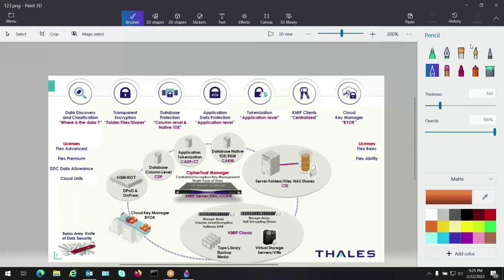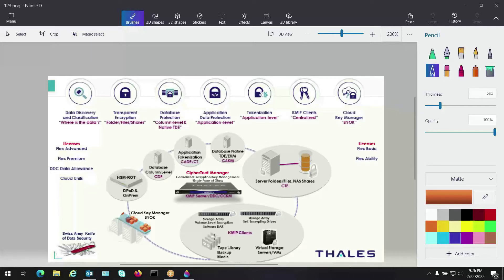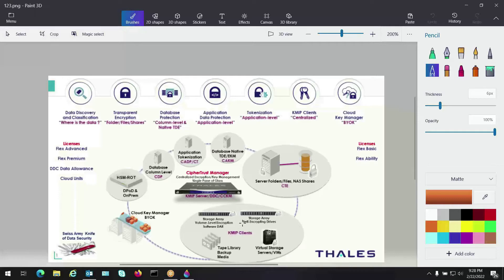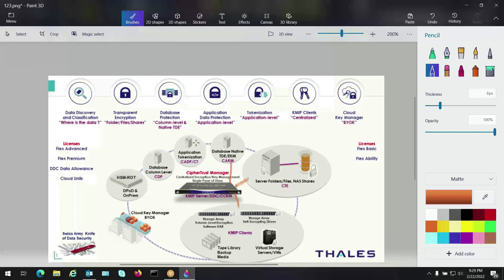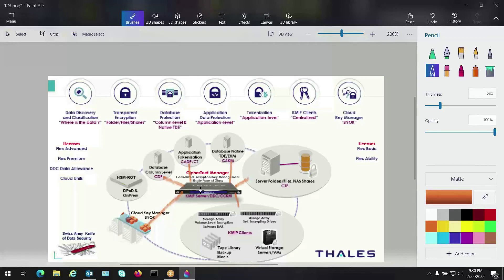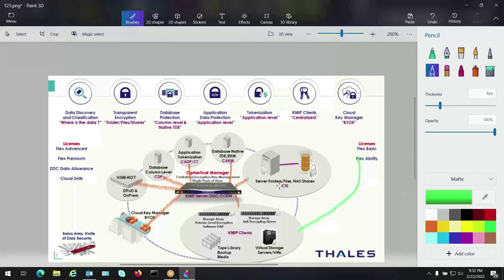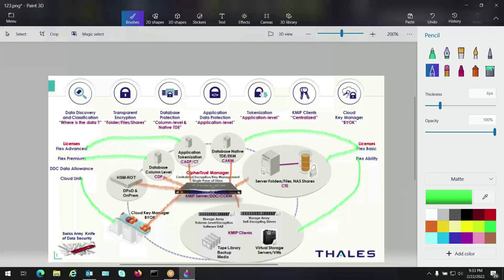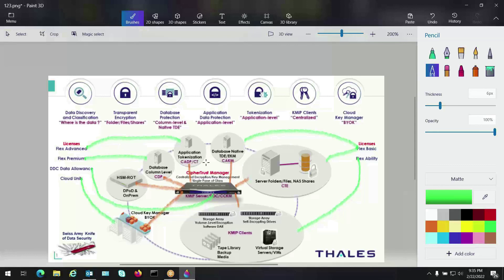Thales Enterprise Encryption/Key Management, Back to the Basics…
Simplifying Encryption/Key Management from a Single-Pane of Glass